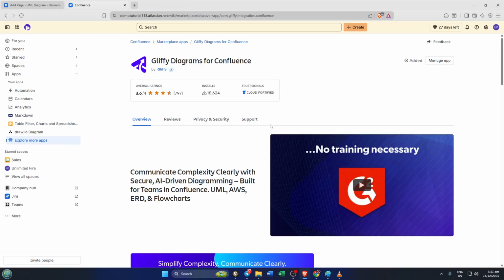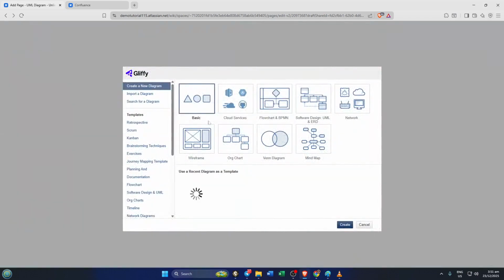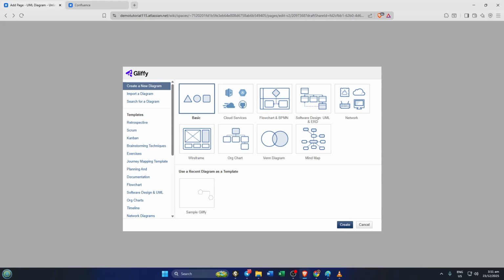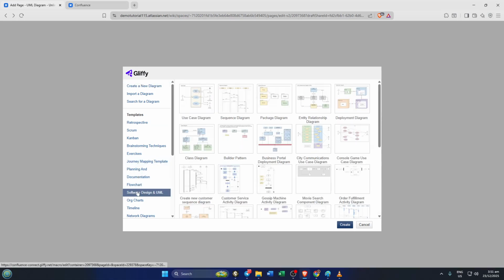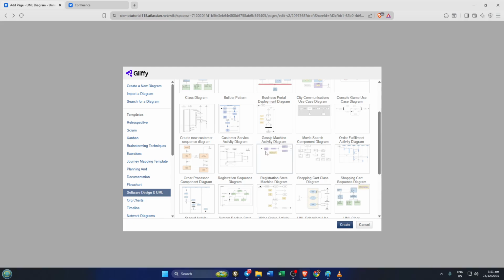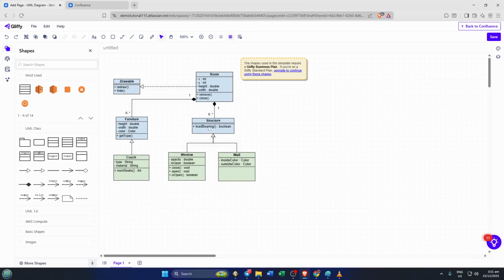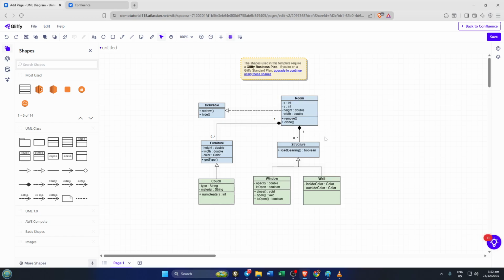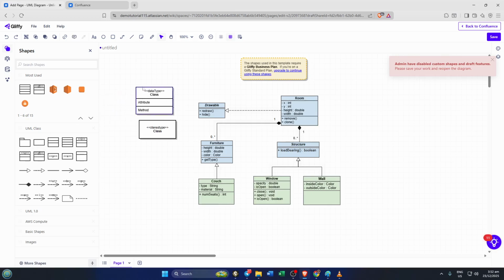How to create uml diagrams in confluence (Beginner-Friendly Steps)(Updated 2026)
Learn how to easily create and embed UML diagrams within your Confluence documentation to enhance clarity and collaboration! In this tutorial, we'll cover everything from choosing the right UML tools (01:10), integrating UML plugins with Confluence Cloud and Server (03:05), designing class, sequence, and activity diagrams (06:20), exporting diagrams for version control (11:45), and collaborating on live diagrams within your team spaces (14:10). Whether you use Confluence Cloud, Server, or Data Center, our step-by-step guide ensures you master the process with both integrated UML editors and free online tools. Start making your technical documentation visual and effective today. Have questions or want to share your experience?